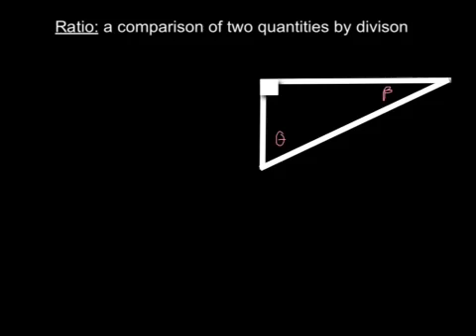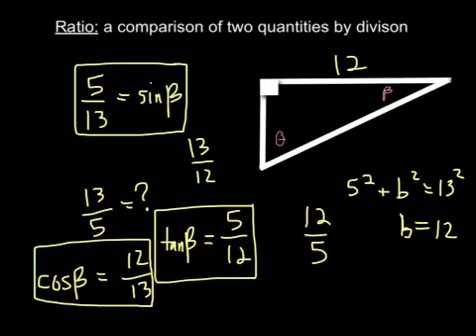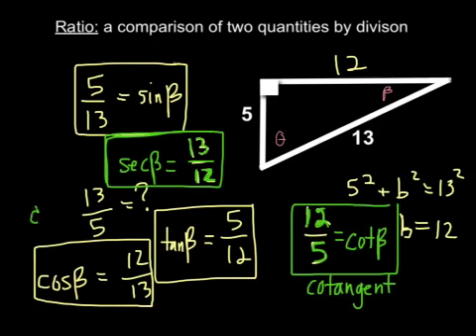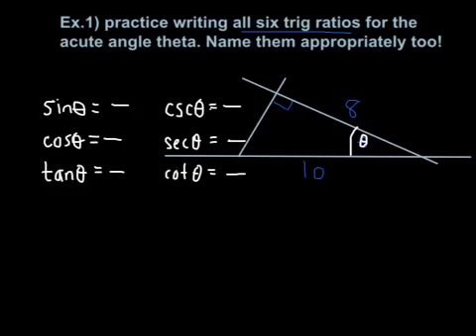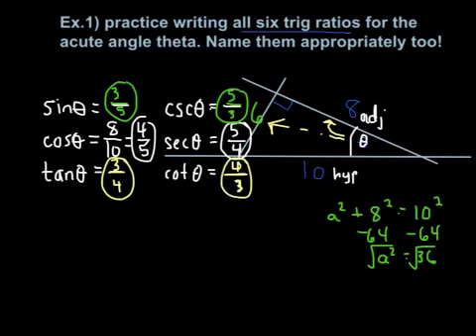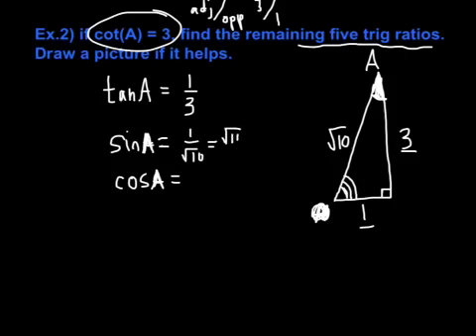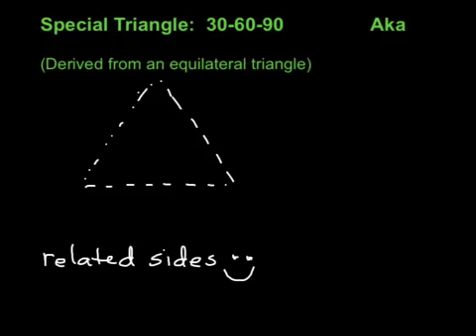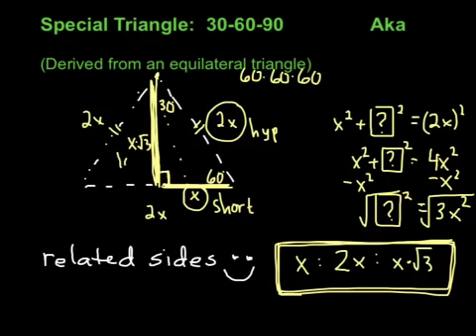Part 1: acute angle trig & special triangles